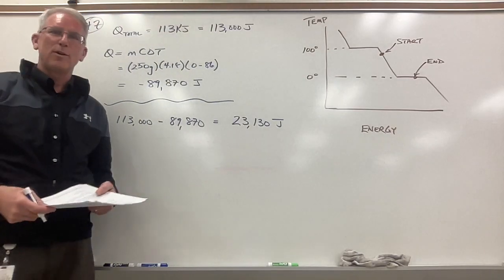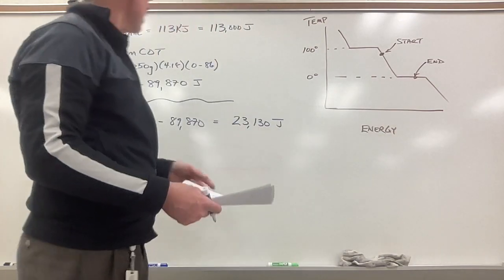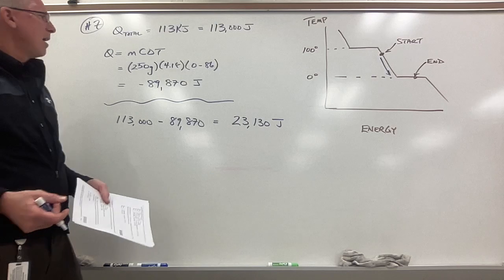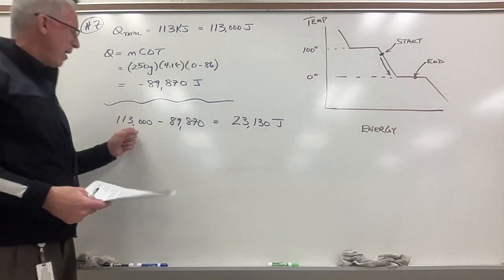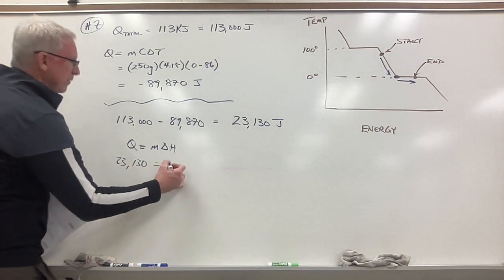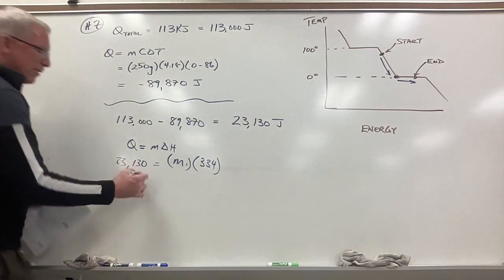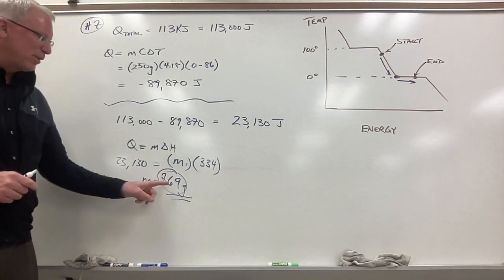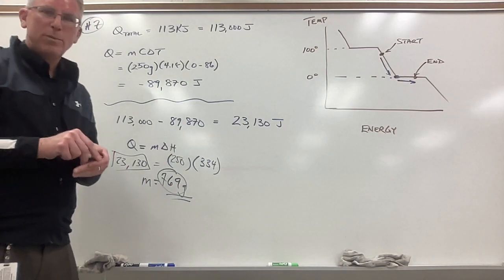Multiple Step Problems # 7 Answers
This is the worked answer to Problem #7 on the Multiple Step Heat Problems worksheet